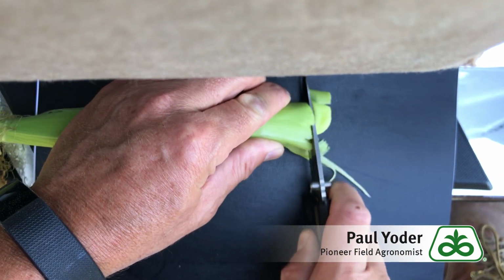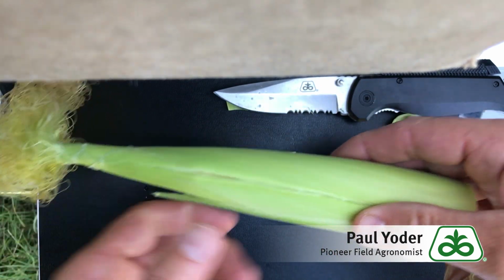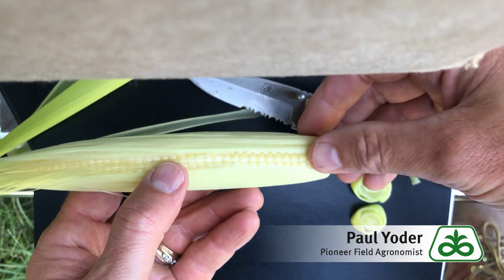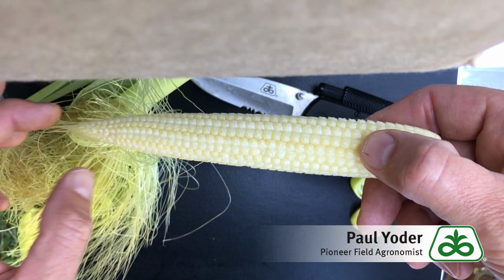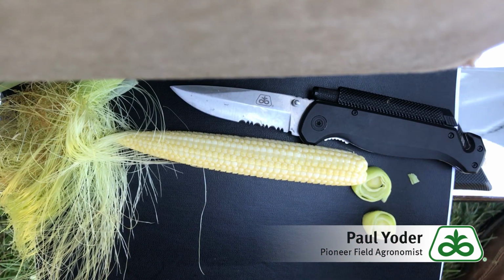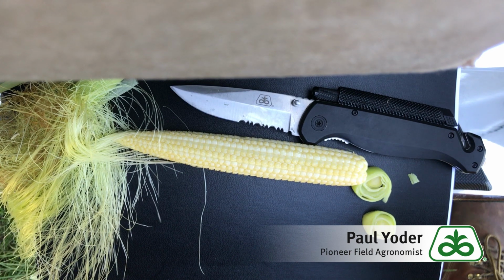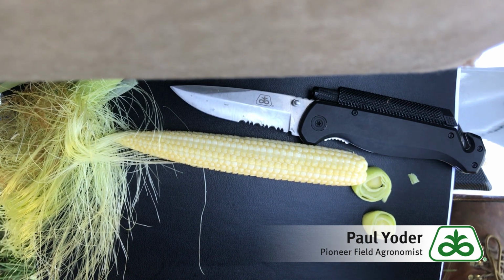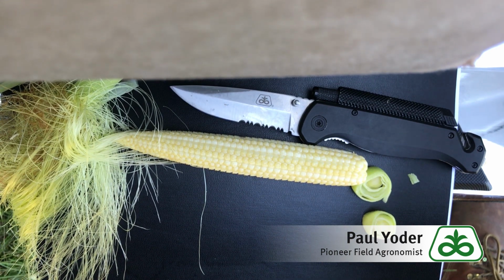Determining Kernel Pollination in Your Corn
Pioneer Field Agronomist Paul Yoder shares some simple steps you can do to help you determine the pollination success of the kernels of your corn.